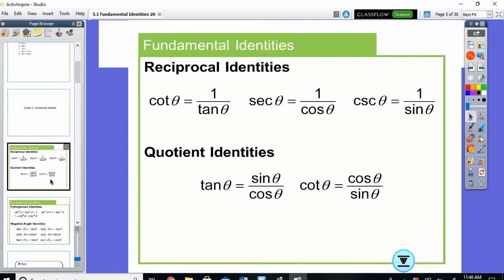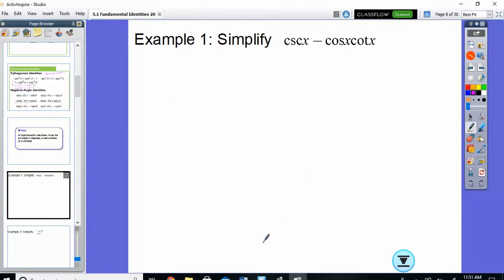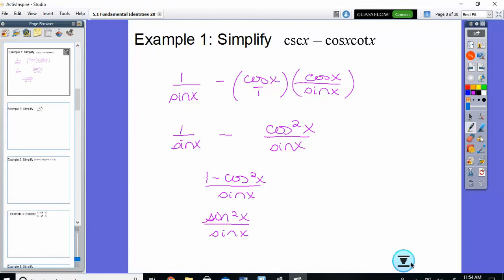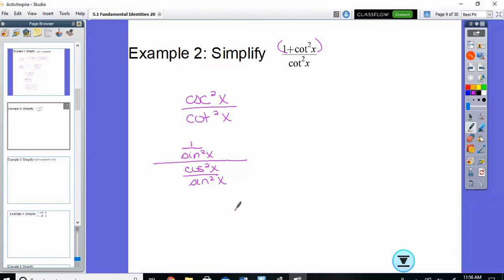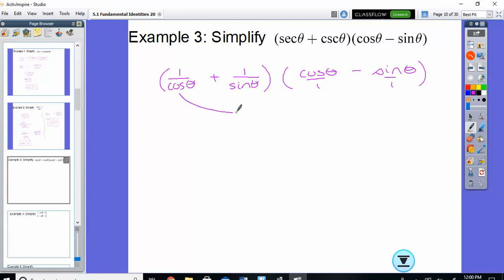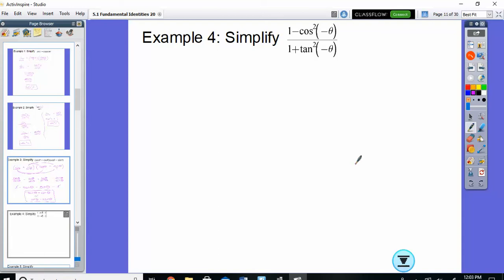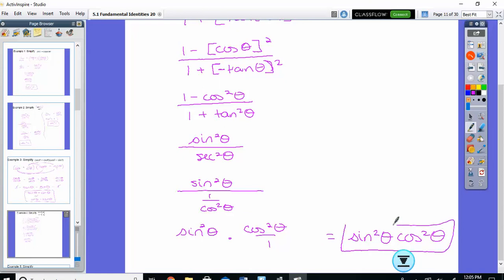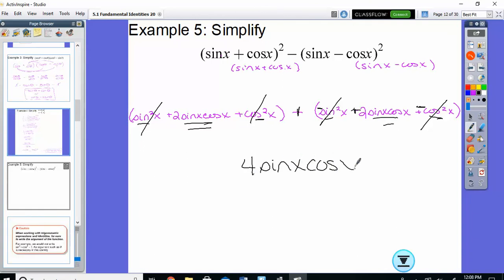Section 5 1 March 24